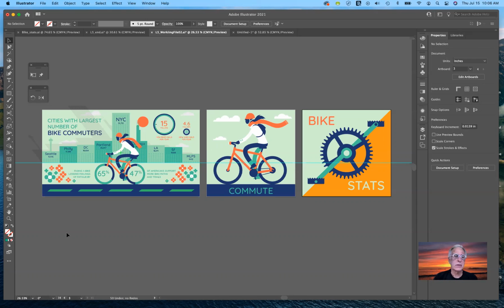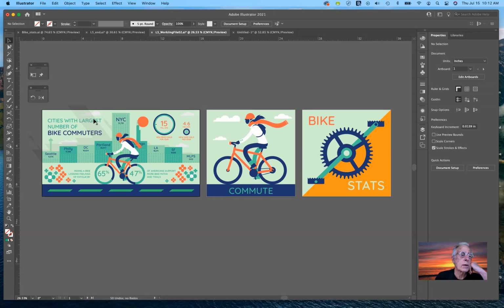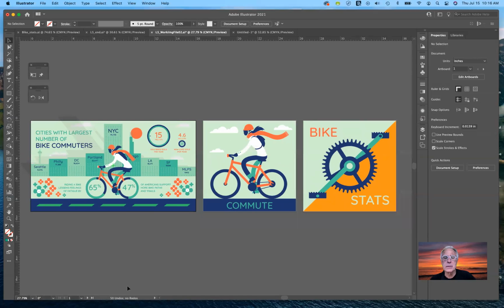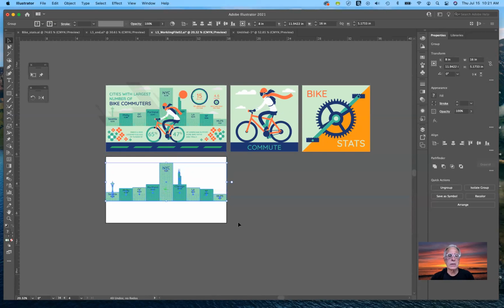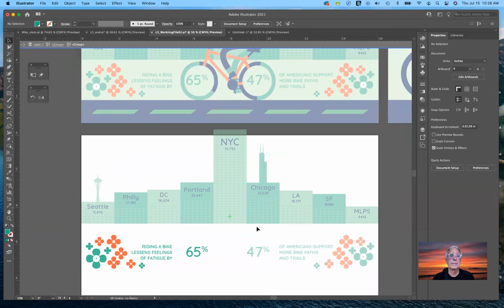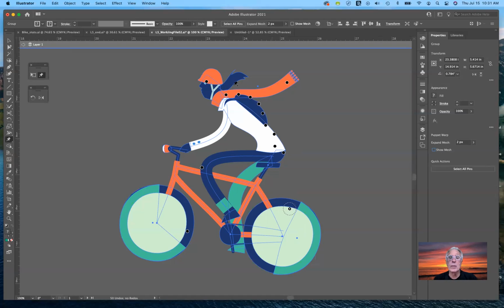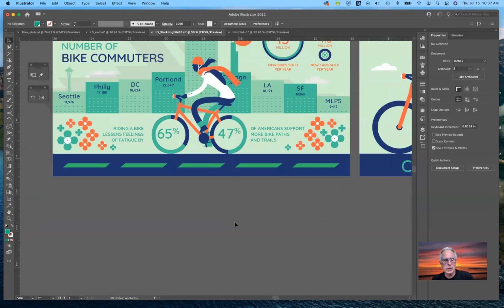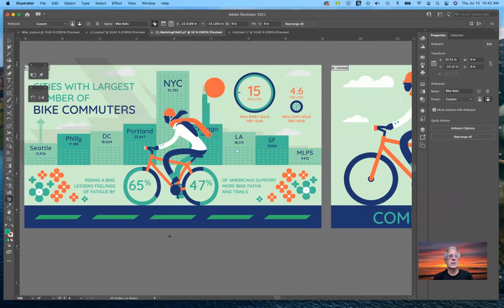Lecture 07 - Transforming Artwork (cont.) - Art 186 - Summer 2021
I review some of the tools introduced in this lesson, talk about some of my preferences when constructing an illustration.